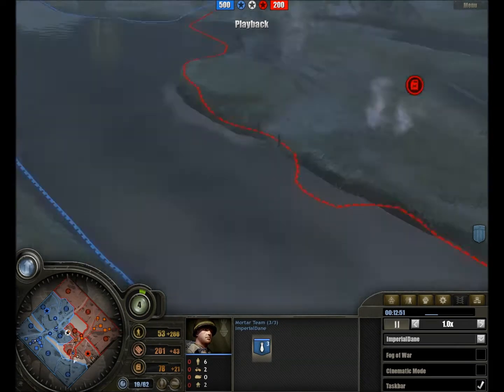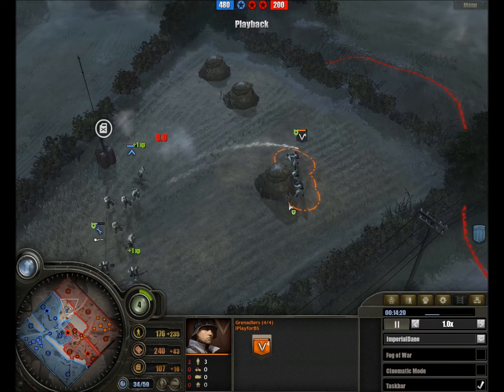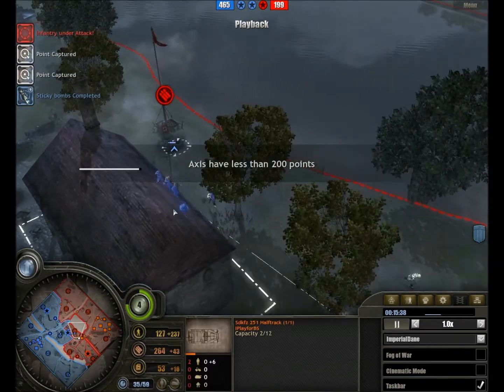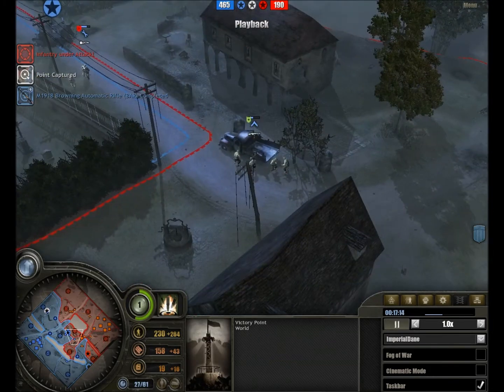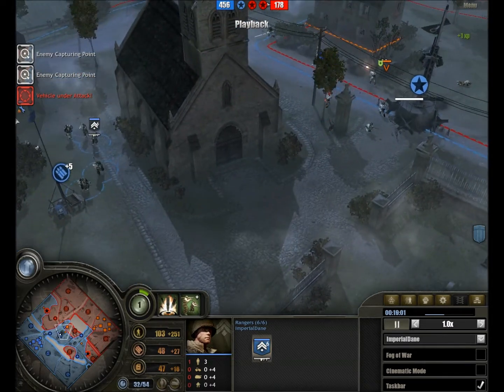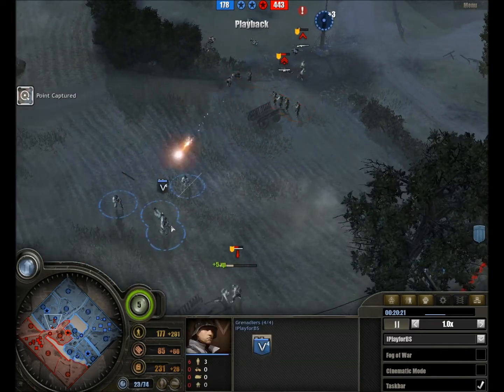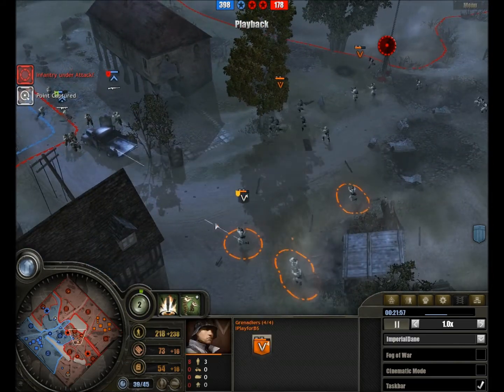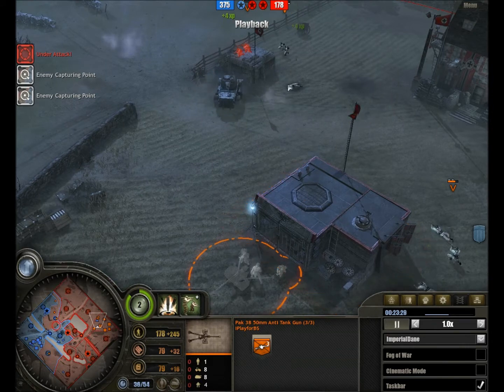Propagandacast Episode 28, Part 2. ImperialDane versus IplayforBS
A 1v1 on Semois. Can the 352nd Grenadier division hold back the troops of the 1st Infantry division ? Or will the americans breakthrough the already battered german lines ?

Americans versus Wehrmacht.